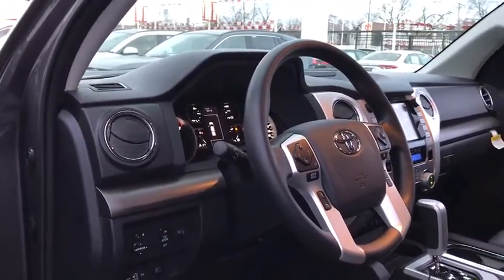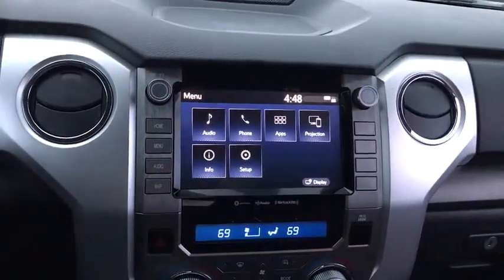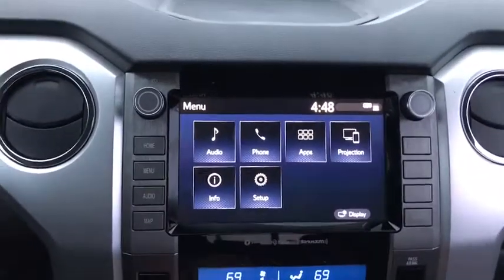2020 Toyota Tundra 4WD Chicago, Oak Lawn, Calumet city, Orland Park, Matteson, IL 20487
GRAY New 2020 Toyota Tundra 4WD available in Chicago, Illinois at Toyota on Western. Servicing the Oak Lawn, Calumet city, Orland Park, Matteson, IL area.
2020 Toyota Tundra 4WD SR5 - Stock#: 20487 - VIN#: 5TFUY5F1XLX913755

6941 South Western Ave.

Boasts 17 Highway MPG and 13 City MPG! This Toyota Tundra 4WD boasts a Regular Unleaded V-8 5.7 L/346 engine powering this Automatic transmission. Wheels: 18 Styled Steel, Wheels w/Silver Accents w/Hub Covers, Variable Intermittent Wipers w/Heated Wiper Park.*This Toyota Tundra 4WD Comes Equipped with These Options *Trip Computer, TRD Leather/Aluminum Gear Shift Knob, Transmission: Electronic 6-Speed Automatic -inc: intelligence (ECT-i), sequential shift mode, uphill/downhill shift logic and TOW/HAUL mode, Transmission w/Driver Selectable Mode and Oil Cooler, Trailer Wiring Harness, Tires: P255/70R18 AS, Tailgate Rear Cargo Access, Systems Monitor, Streaming Audio, Steel Spare Wheel.* Visit Us Today *For a must-own Toyota Tundra 4WD come see us at Toyota On Western, 6941 S Western Ave, Chicago, IL 60636. Just minutes away!